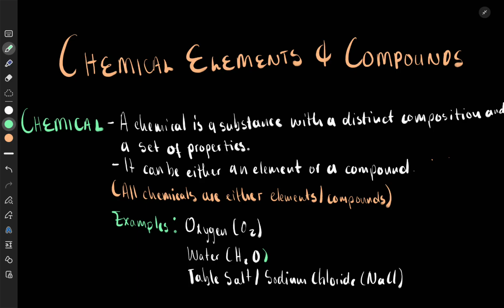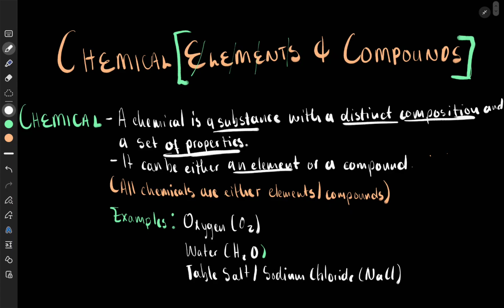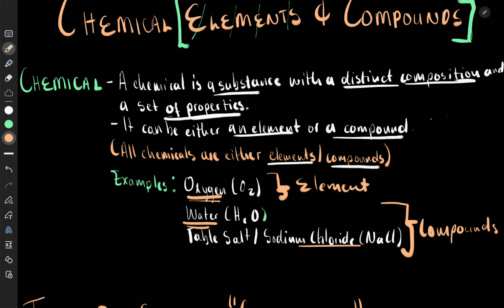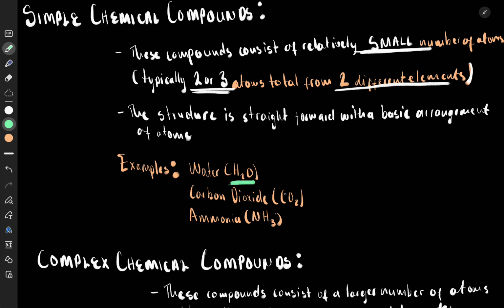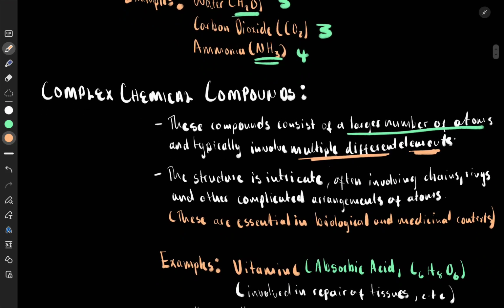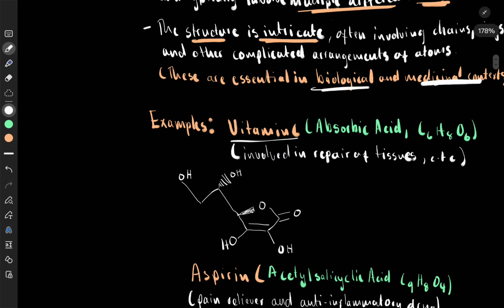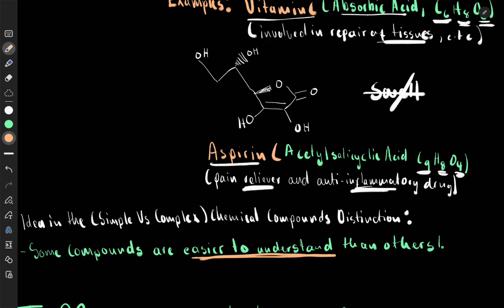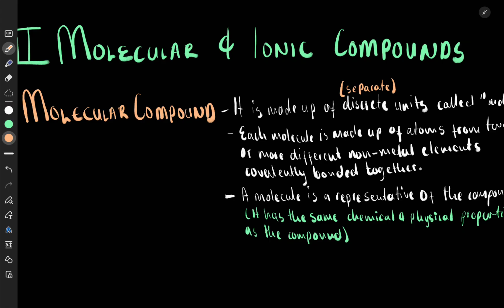BIUST CHEM 101 - Week 2 Content - 1. Elements & Compounds - Simple Chemicals Vs Complex Chemicals